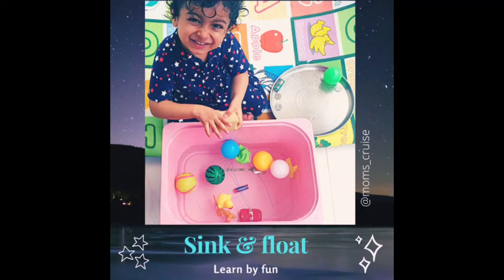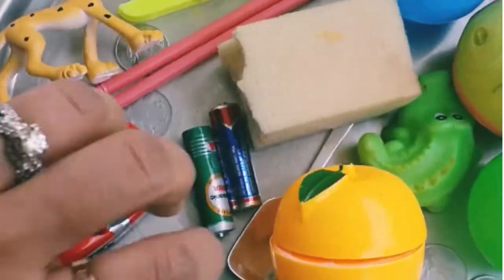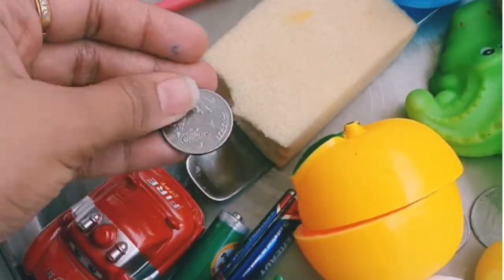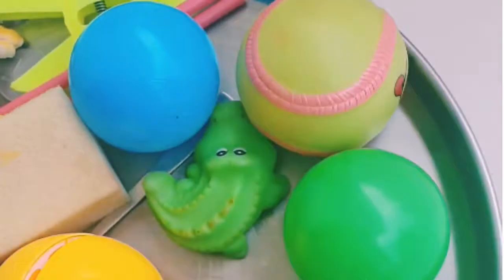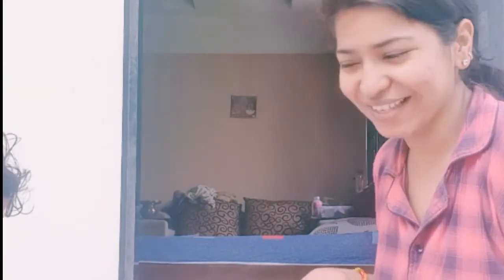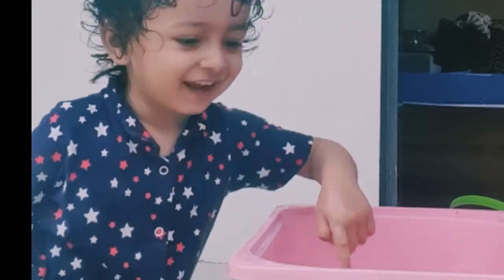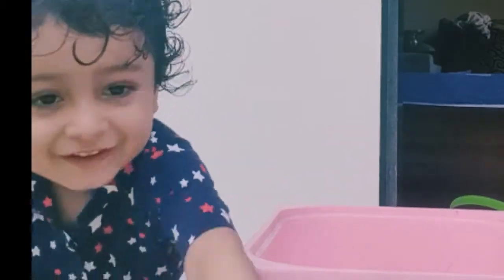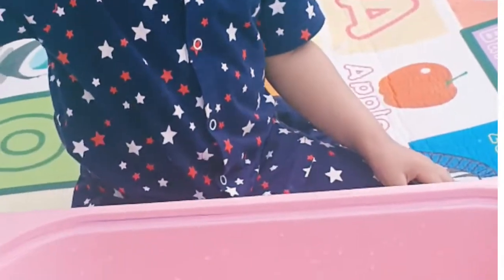ACTIVITY FOR 22 MONTHS OLD /SINK n FLOAT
So today we did this amazing activity which is gonna help in many ways

 ✅ Concept of sink n float
✅ Using fine motor skills
✅ Temparature differentiation
✅ Texture exploring ✅ Increases creativity
✅ highly engaging for my baby varies kid to kid.

We tried a variation too by using straws to blow the light balls n toys..he couldn't do it but he was enjoying when I was doing it. So did u like this activity? R u gonna try it out ?

mc_diys#playislearning#diybabytoys#everydayplayhacks#stayathomemum#teachermum#playmatters#childhoodunpluged#toddlerplay#followthechild#babyplayhacks#babysensoryplay#babymotor#playbased#preschoolplay#playathome#playbasedlearning#stayathome#preparedplay#diybabytoys#instamum#montesorribaby#playmatters